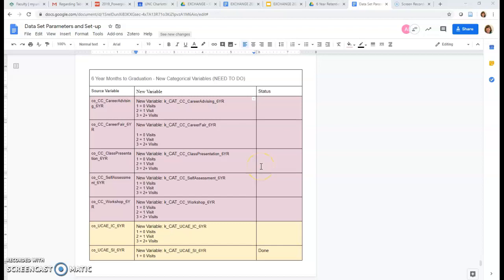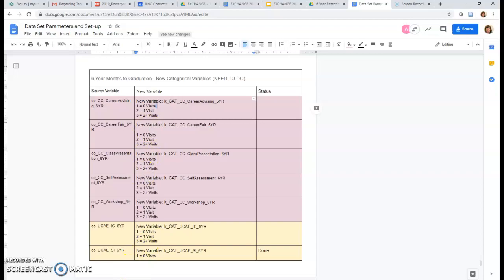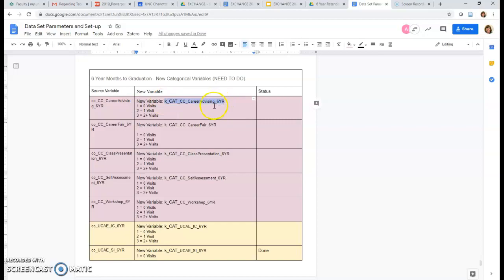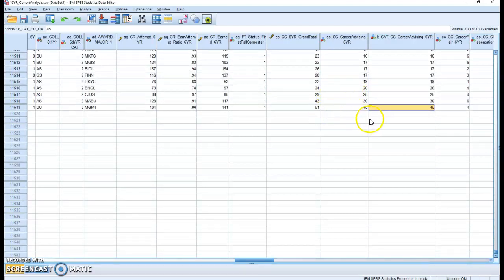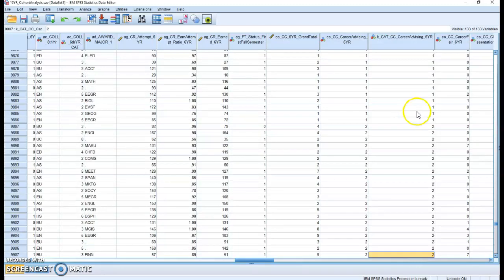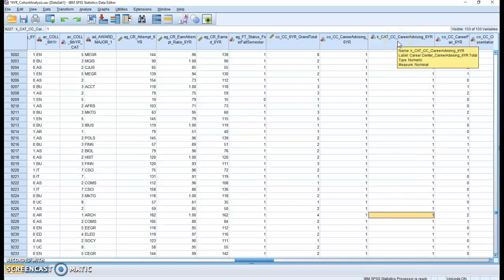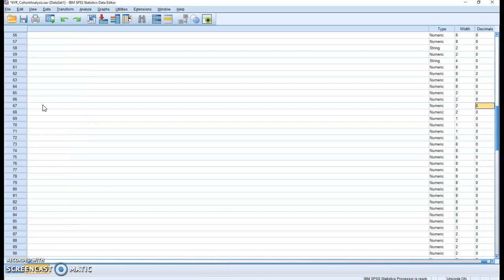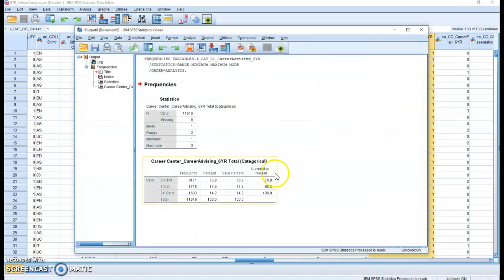SPSS Creating Categorical Variable from Continuous